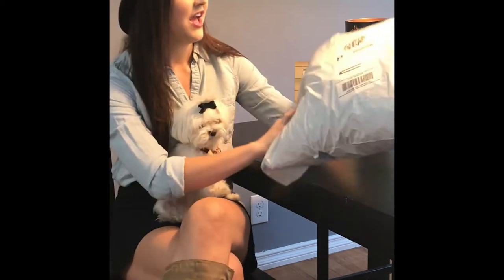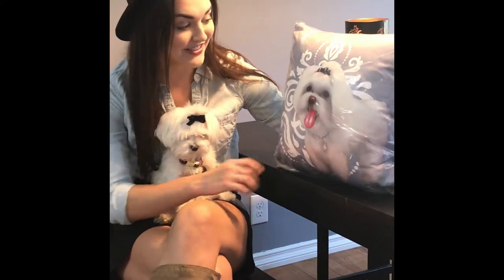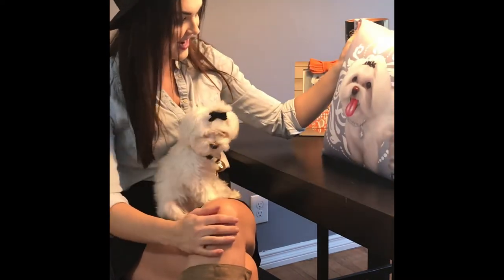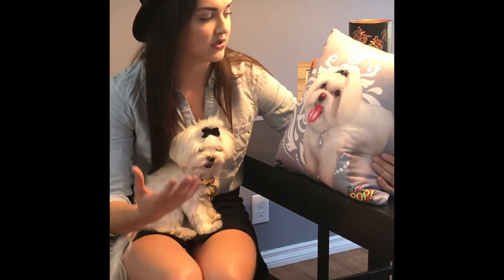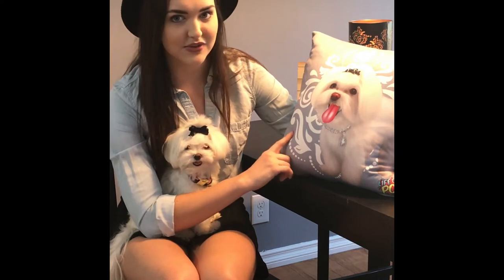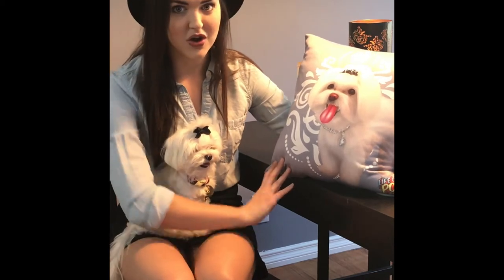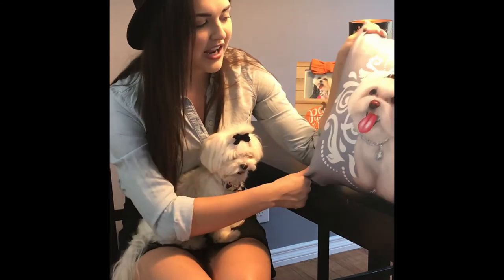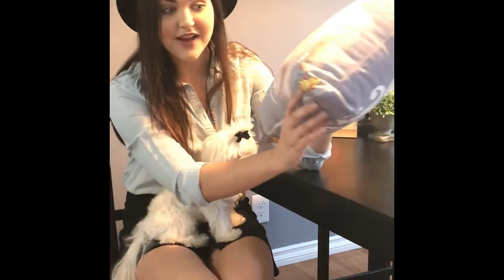'Life Goes POP' - Personalized Pillow Unboxing Video